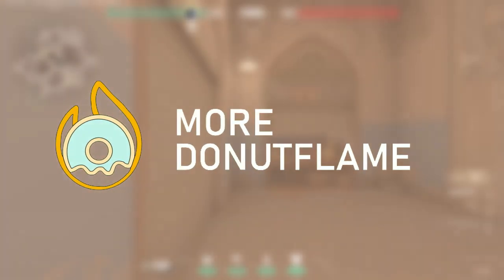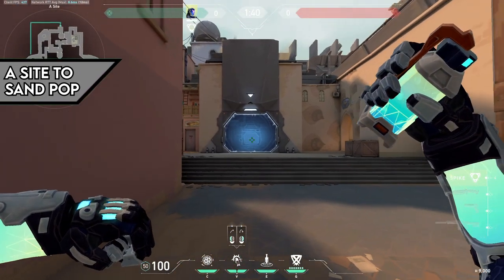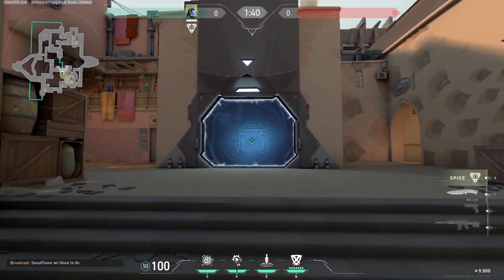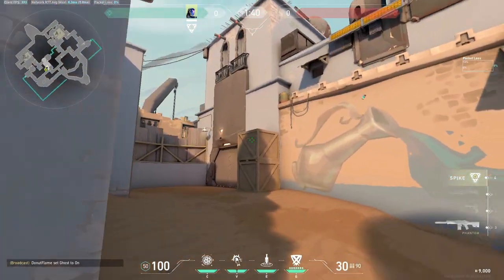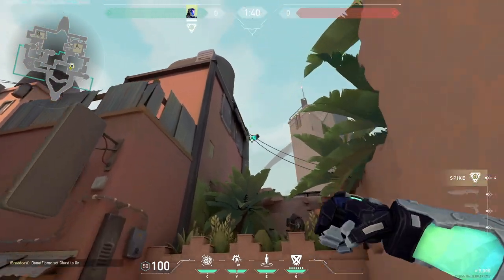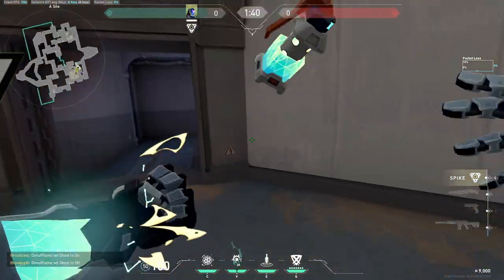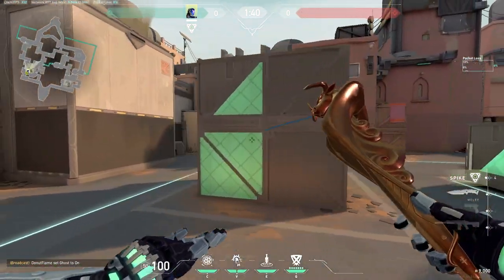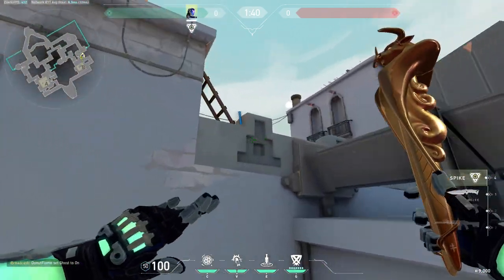15 KAY/O FLASHES For BIND | More DonutFlame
KAY/O is very fun

▶ Timestamps:
0:00 - Intro
0:06 - Hookah to Sand
0:16 - B Site to Sand
0:27 - A Cubby to Sand
0:39 - B Exec Flash
0:51 - B Hookah Rush Flash
1:01 - Sand Rush Flash
1:13 - A Cubby to U-Hall
1:22 - A Tree to A Site
1:34 - U-Hall Self Pop
1:45 - A Heaven to A Short
1:56 - A Bench to A Short
2:09 - Pipes to Baths
2:21 - Fountain to B Long
2:34 - B Site to B Long
2:43 - B Long Self Pop
2:52 - Outro

▶ Notes:
Next few videos will be different
Also I made a lil intro